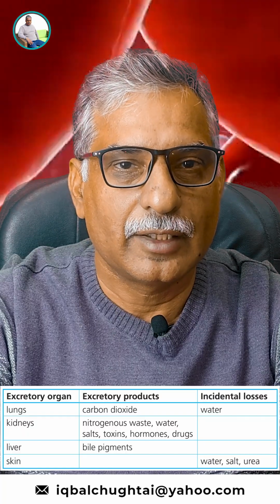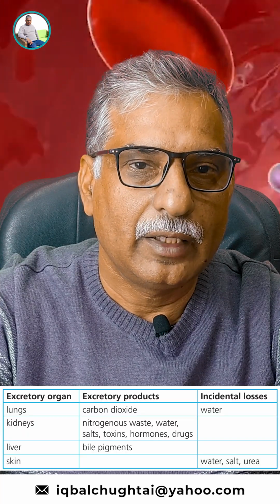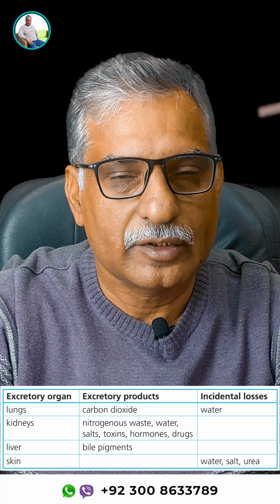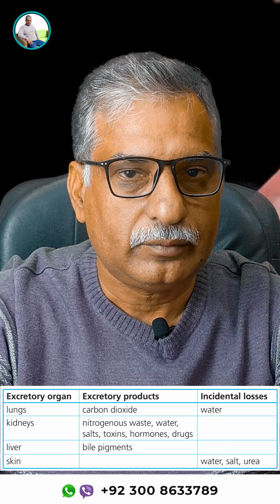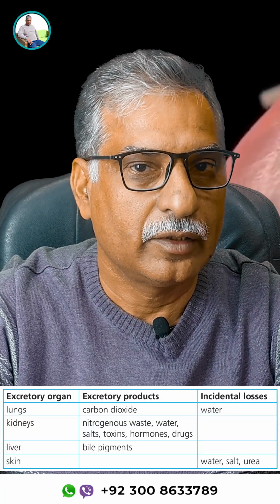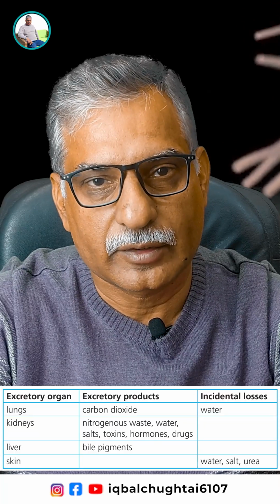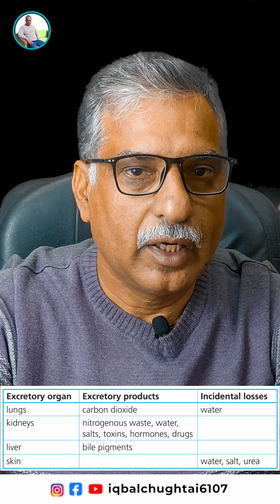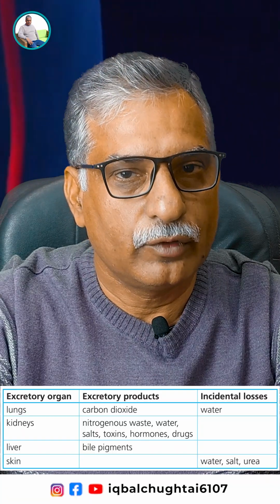The primary excretory molecules - Iqbal Chughtai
For more lectures:   / @iqbalchughtai6107